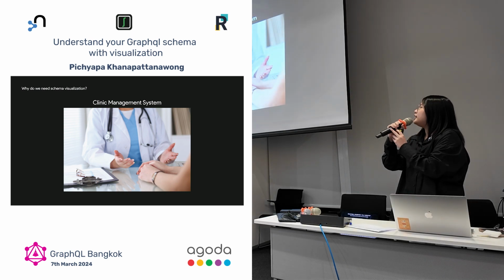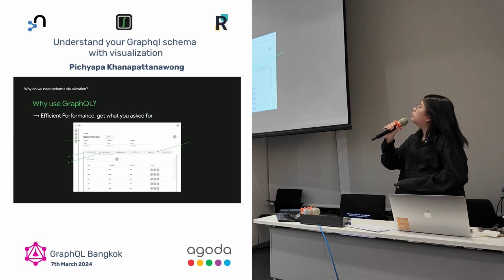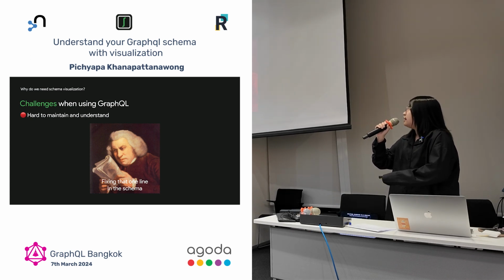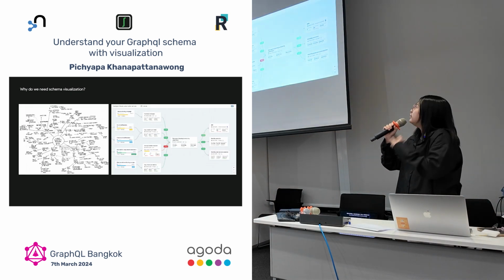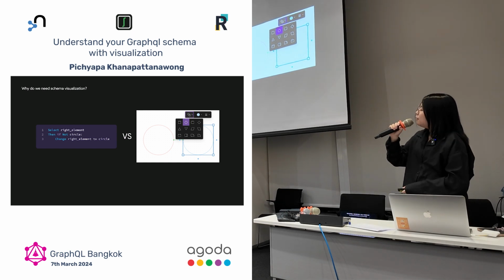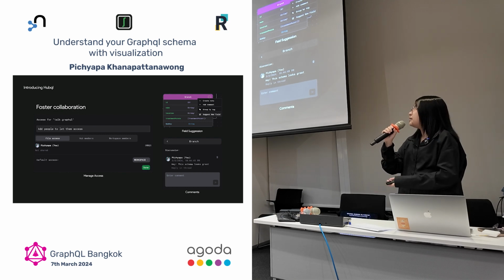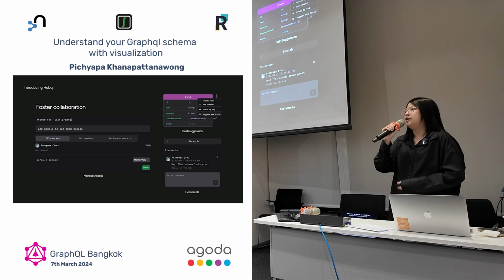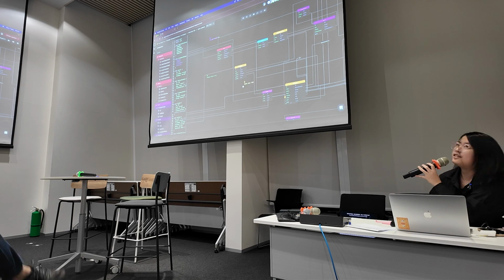Pichyapa Khanapattanawong: Understand your Graphql schema with visualization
See why and how Hubql visualization can help you and your team understand your GraphQL schema better 🚀